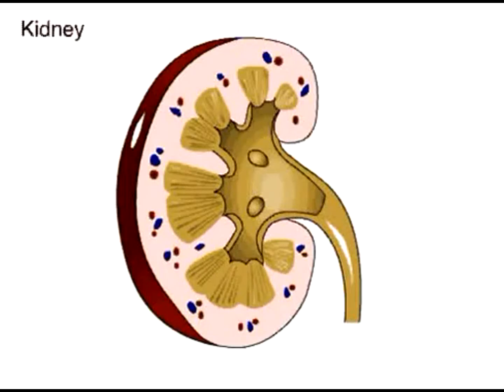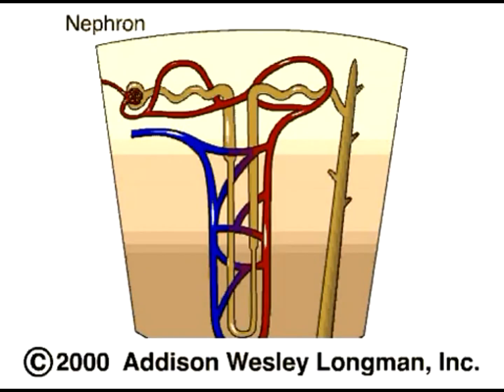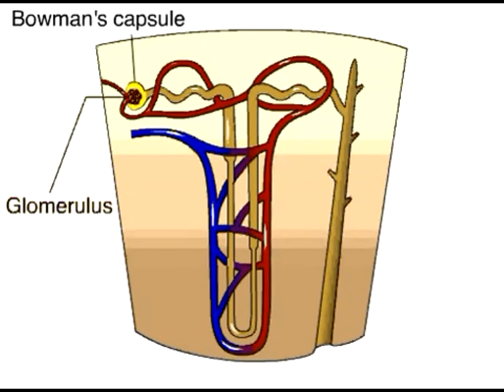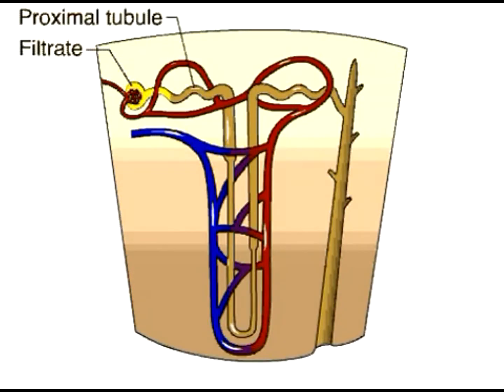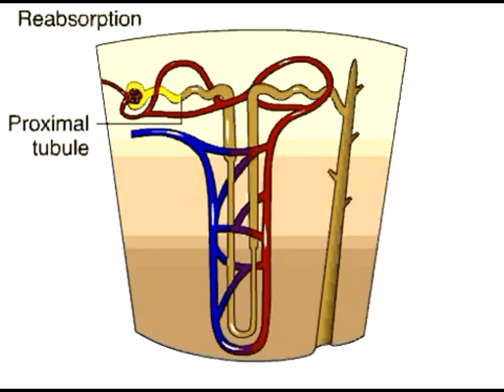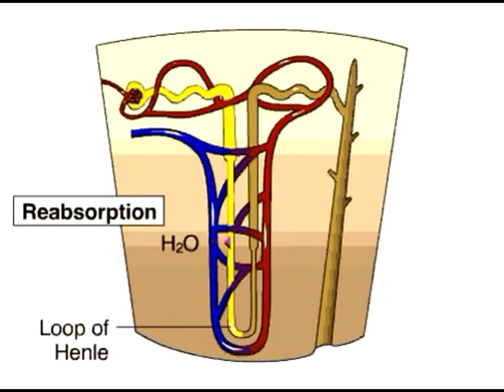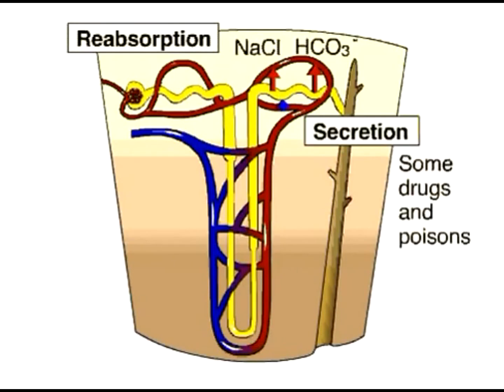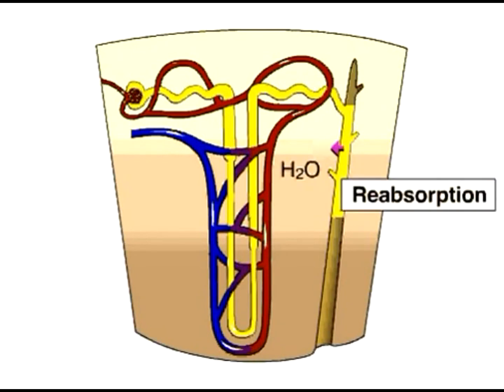HSC Biology - Function of the Nephron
What is happening in the nephron - HSC Biology